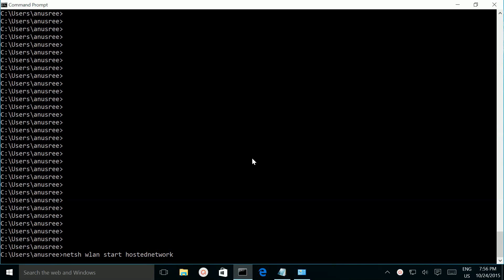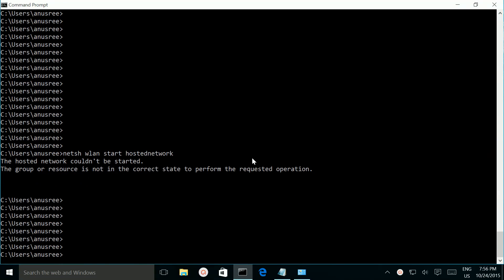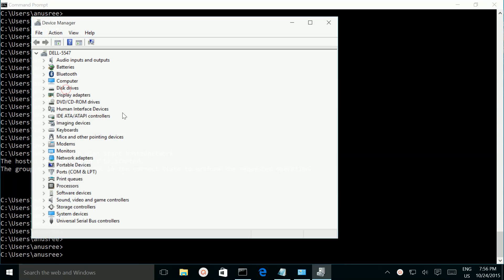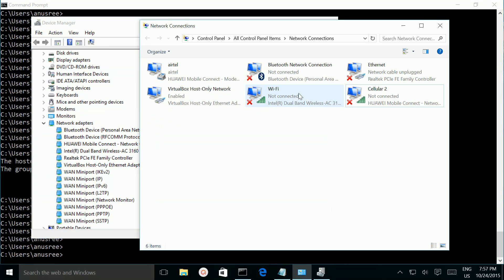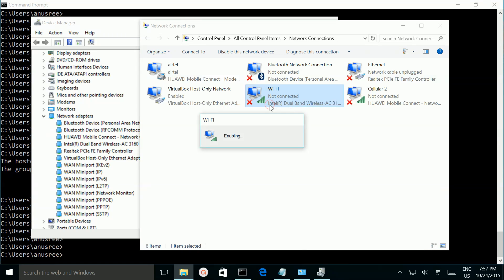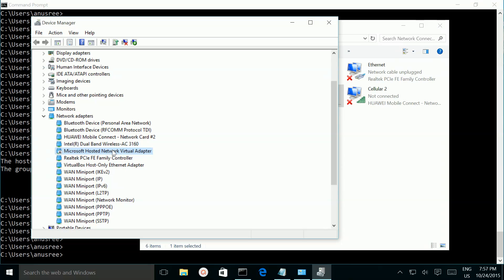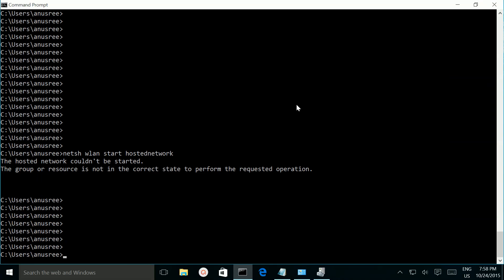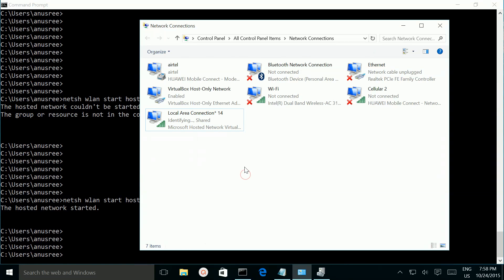Fix "The hosted network couldn't be started" on Windows 10 (netsh wlan start hostednetwork)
The hosted network couldn't be started.
The group or resource is not in the correct state to perform the requested operation.